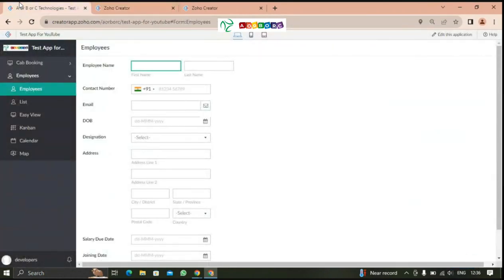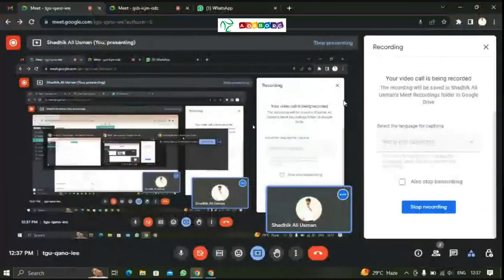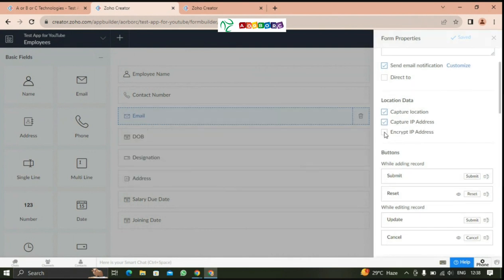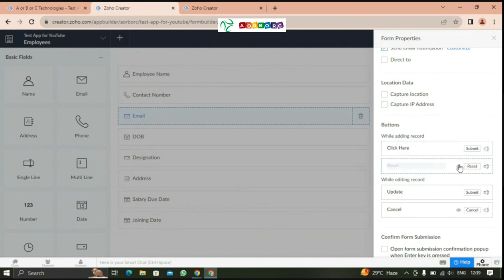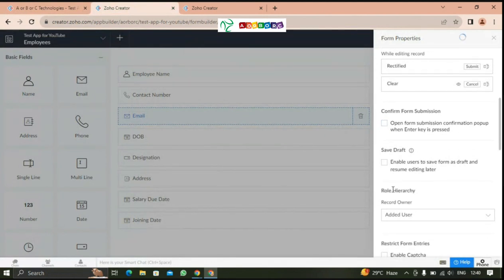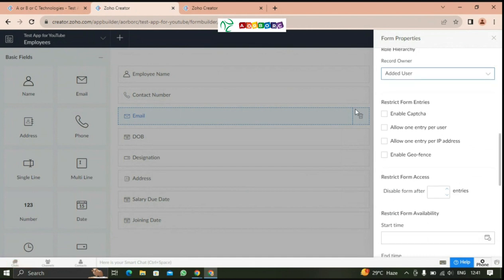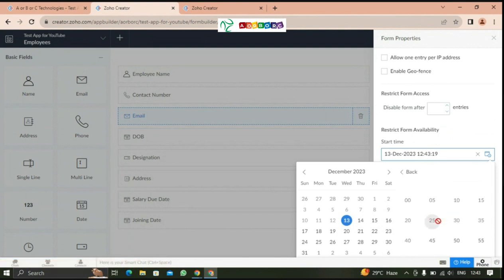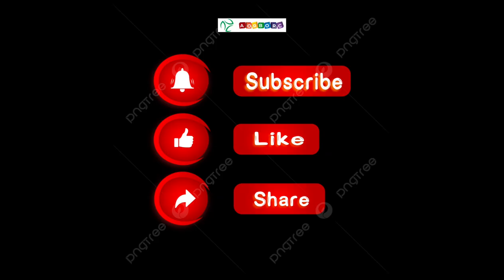Form Properties In Zoho Creator in English